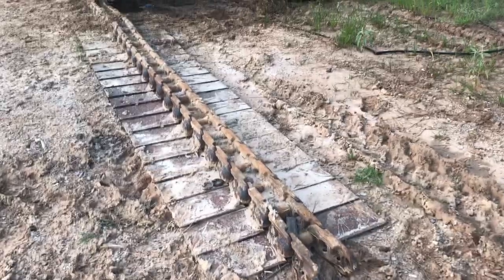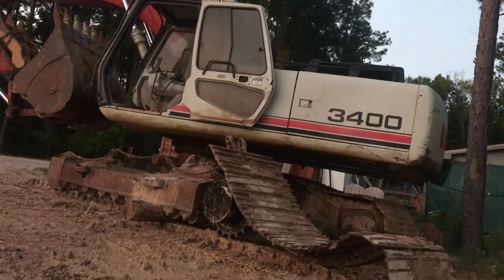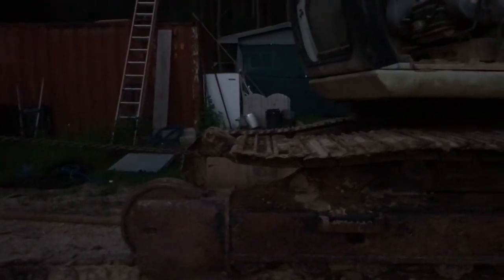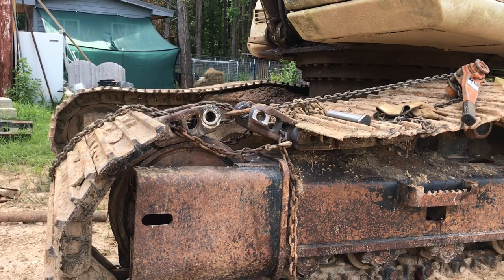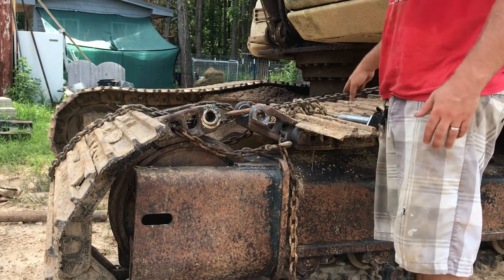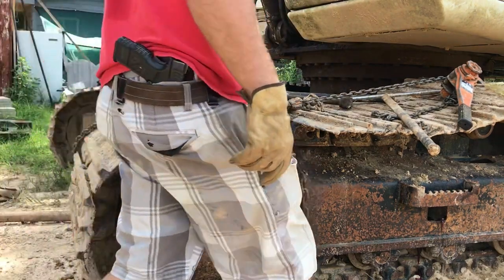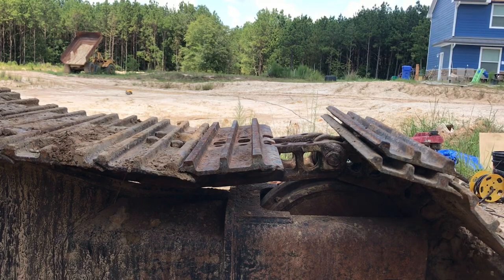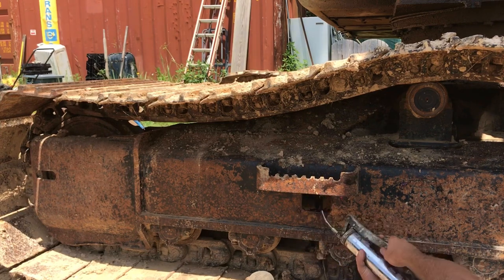Reinstall Excavator Track By Yourself - Link Belt 3400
Not my first rodeo. First time I've used the excavator and sprocket to help roll it on like this. Last time I re-pinned the track, the main of it was still on top, I just had to flip up the front. The chain binder was a very nice touch, borrowed from Ryan.

Special mention on the grinding of the pin and link. Last time I didn't do this (didn't have electricity on site back then), and installing the keeper pin was a pain! This was so easy! Only think simpler maybe if I would have greased the pin, but it really wasn't necessary.